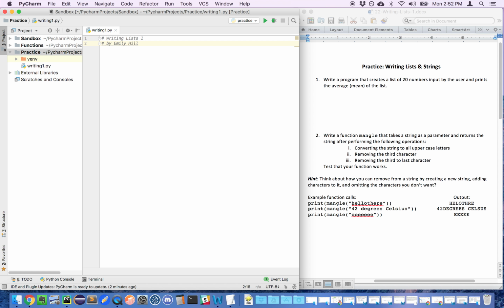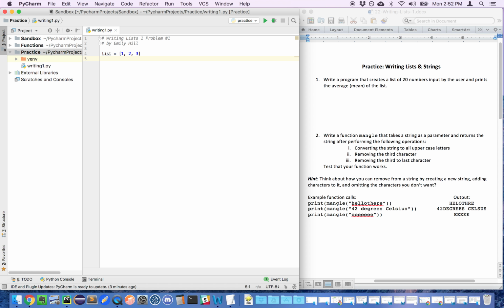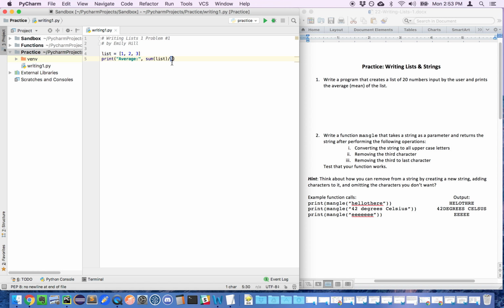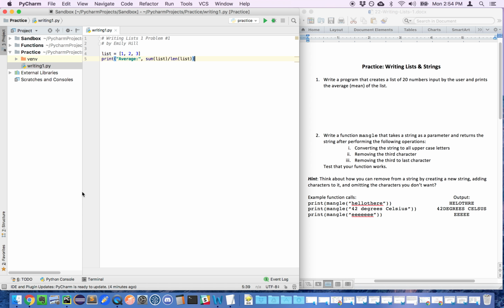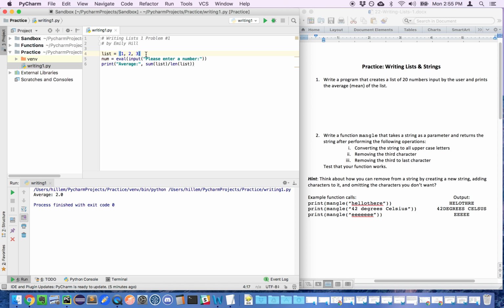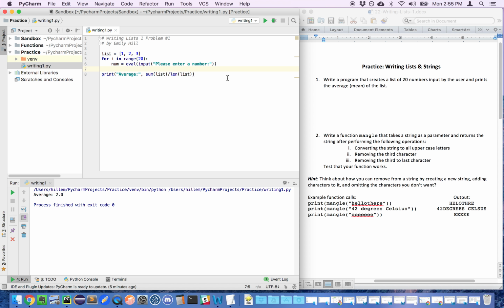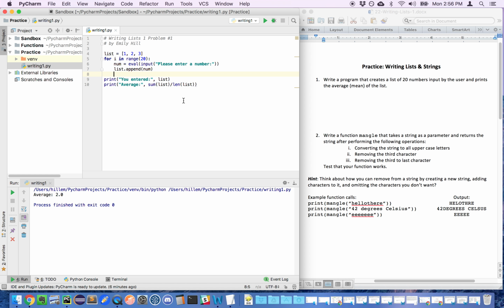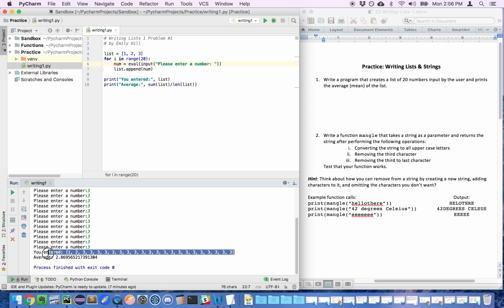Writing Lists & Strings 1: #1